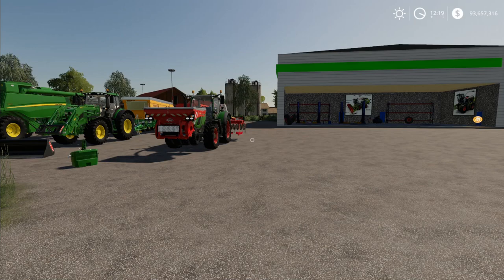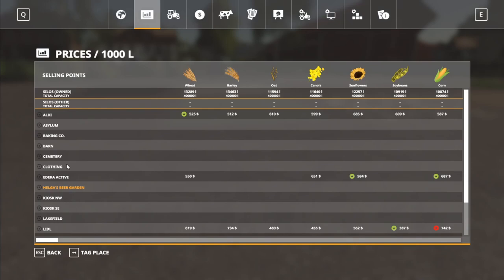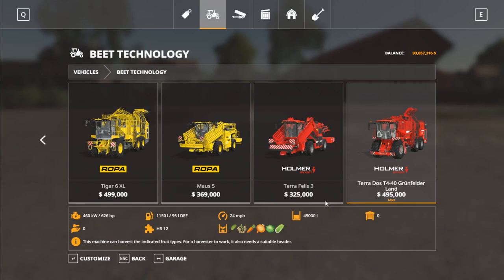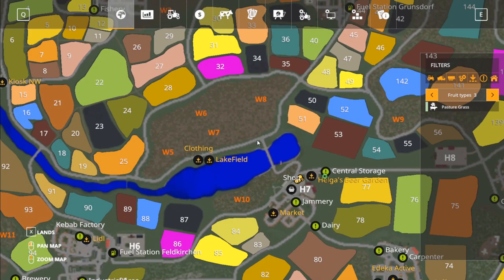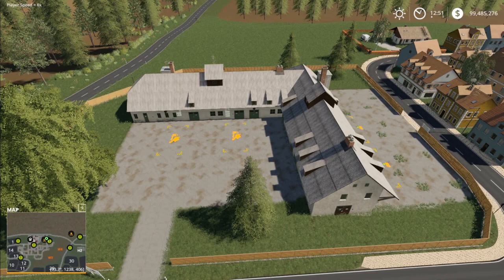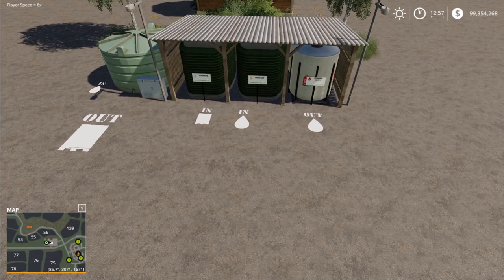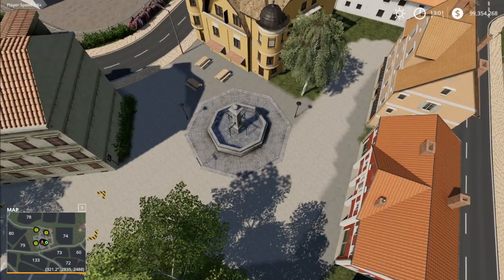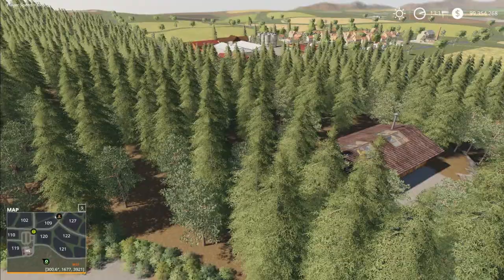"Grunfelder Land" EARLY ACCESS New Mod Map Tour in Farming Simulator 19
EARLY ACCESS NEW MOD MAP FOR FARMING SIMULATOR 19!!!  This is a tour of the new mod map in Farming simulator 19 called Grunfelder Land.  This map was created by Echttod & Varuna.  This map features a large 4x map with so many things to do you will NEVER be bored.  With over 35 production areas, 135 fill and crop types, Maize plus, seasons ready, and so much more this map will keep you busy for a while and very entertained!

Map created by: Echttod & Varuna

Thin Blue Line Coffee
Thin Blue Line K-Cups
Black Rifle Coffee